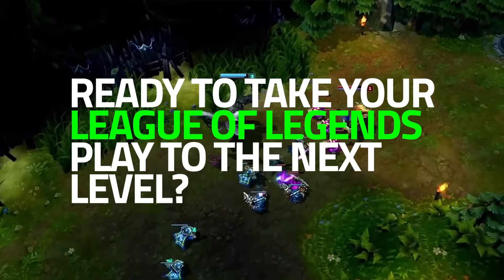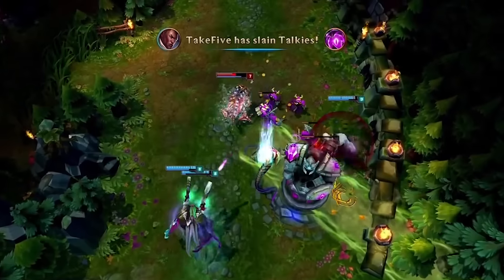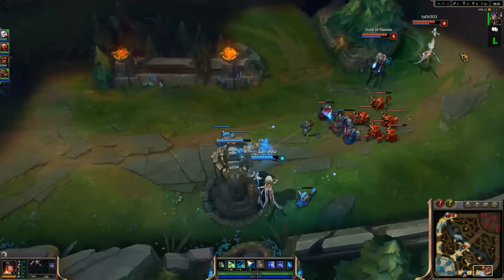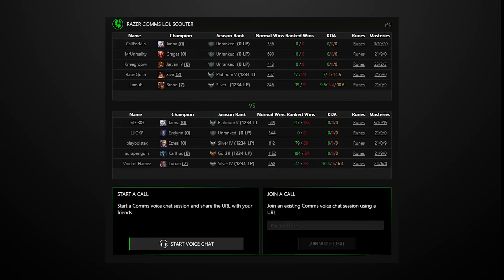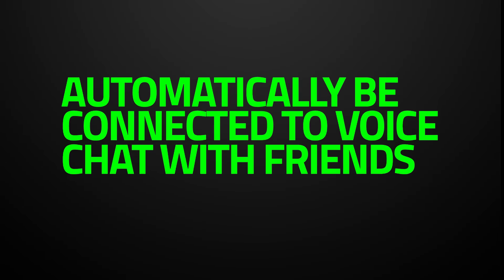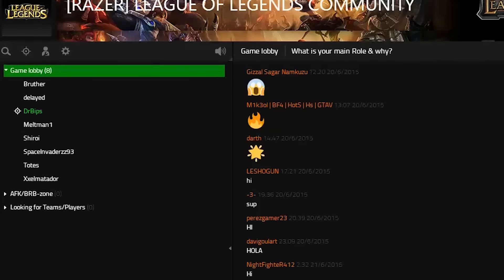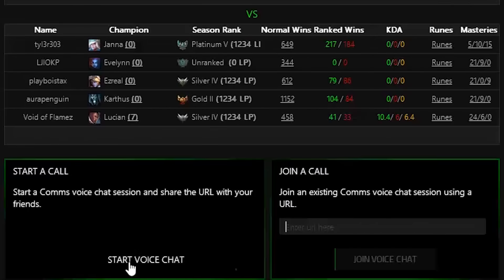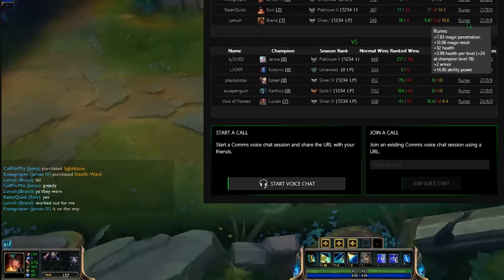Razer Comms - League of Legends Scouter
Size up your opponents, plan and coordinate to victory with the new Razer Comms: League of Legends Scouter

Razer Comms: LoL Scouter lets you stay ahead of your game by detecting your competition’s in-game stats, skill level and bringing your teammates into a Razer Comms call for better coordination in-game. Download Razer Comms now and start dealing Tons of Damage today.